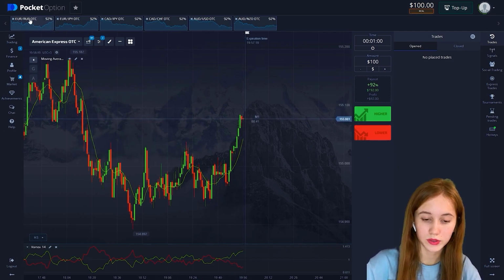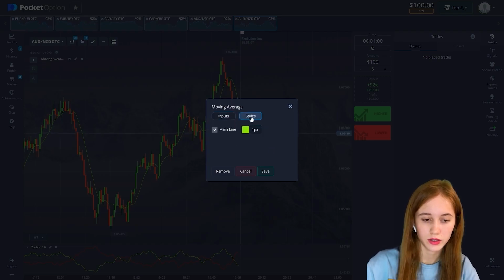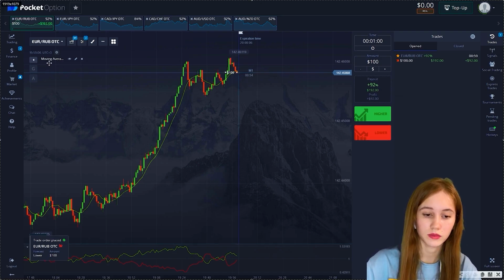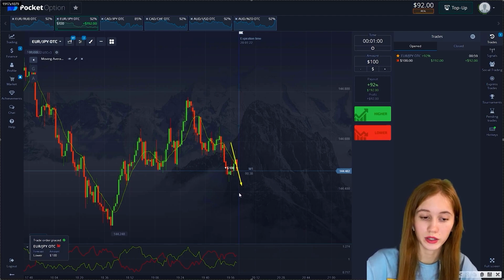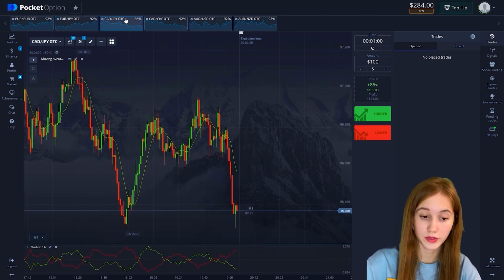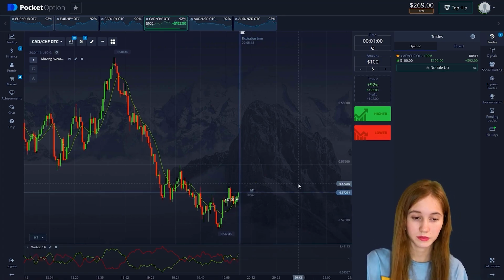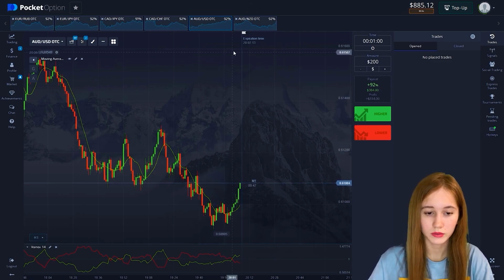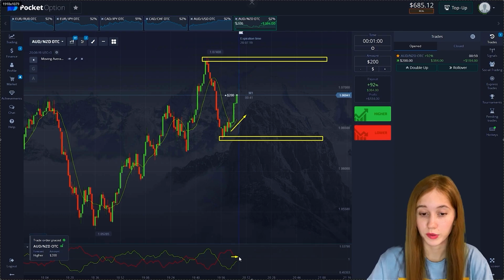A GREAT TRADING SESSION ➜ BINARY OPTIONS | TRADING OTC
binary options trading price
binary options trading session
binary options money management
trading otc
trading otc strategy
trading otc pocket option